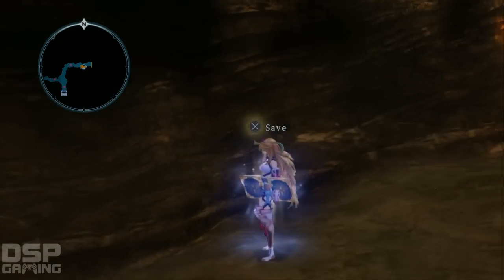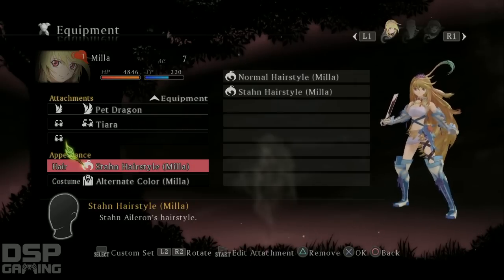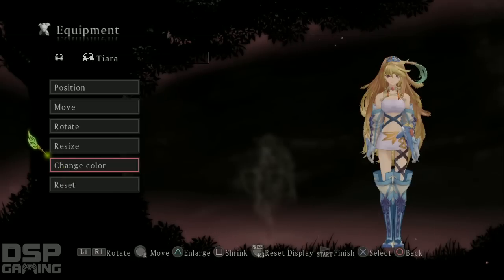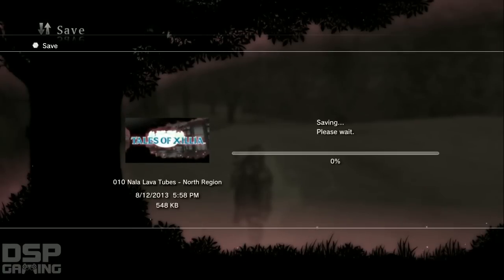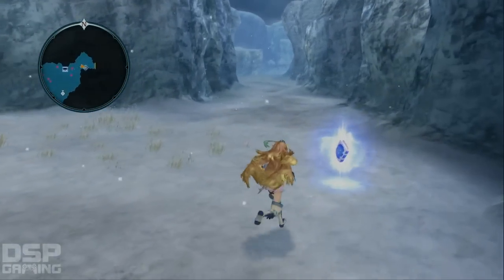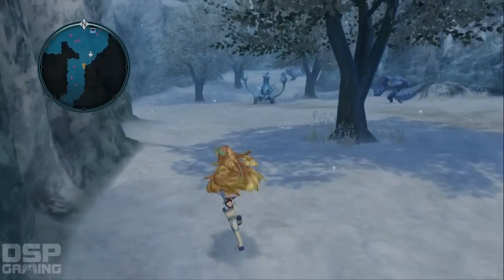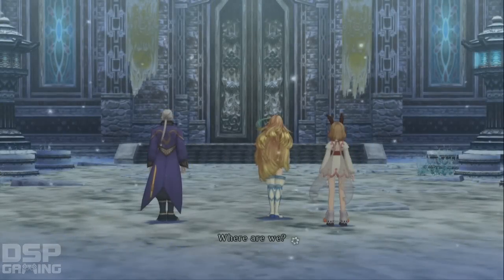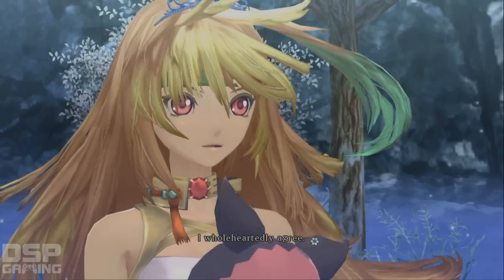Tales of Xillia playthrough pt84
This is my playthrough of Tales of Xillia on the PS3, with live commentary.